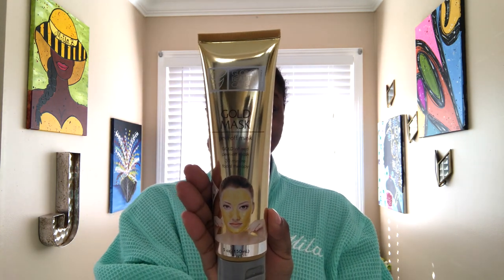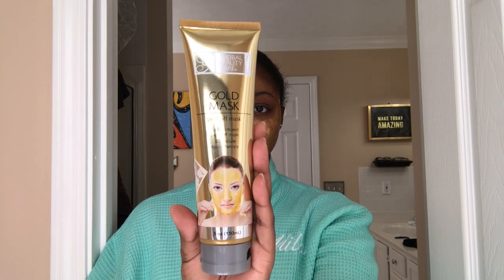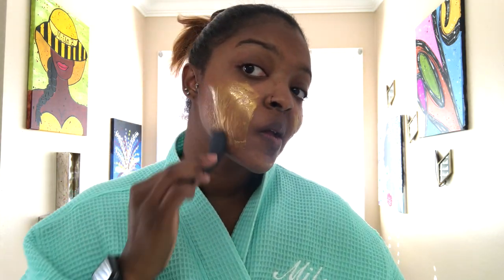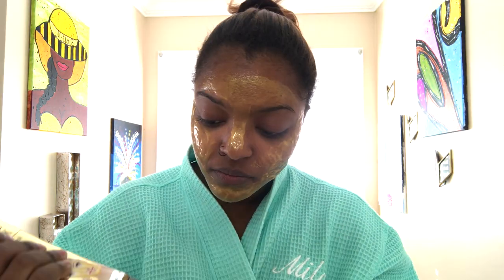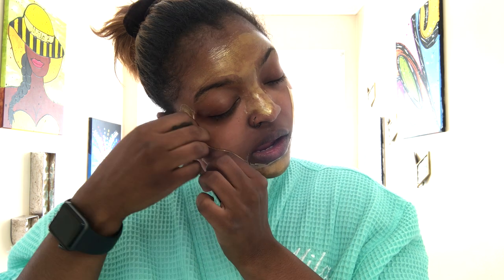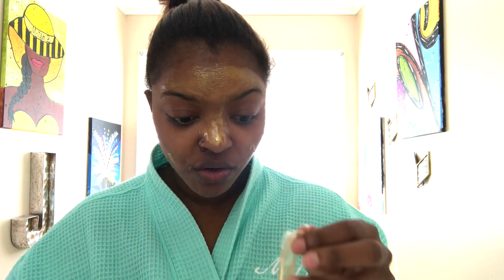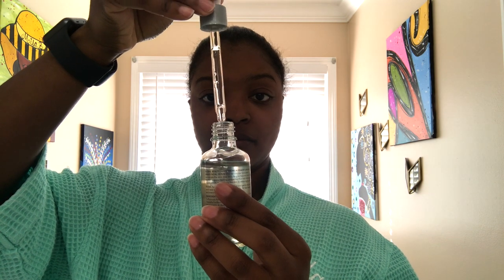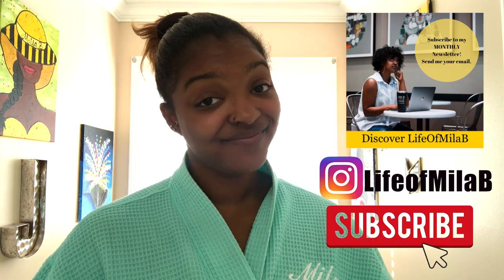Gold Infused Peel Off Mask and Tiger Grass + Honey Facial Serum Review [NEVER AGAIN] | Mila B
Thank you Global Beauty Care for sending me two popular and trendy products to try, I really do appreciate it. The two products they sent were exactly what I needed! I have been wanting to try a new peel off mask and I ran out of my face milk by Fourth Ray Beauty so being sent the Gold Infused Peel off Mask and a facial serum was perfect timing! Global Beauty Care is a very affordable skin care company selling face masks, serums, brushes and face pads. Shipping is quick and the packaging is super cute!
Let me give you the tea about this Gold Infused Peel Off Mask! The pigment and color was on point! You could tell it is suppose to be gold and not yellow. There is no smell however coverage is difficult. Because the product is so thick, when you spread it on your face, more product will be needed. This mask took FOREVER to dry. I literally had this mask on for an hour and even then some spots on my face were still a bit wet. Peeling this mask off hurt and stung. It was not a comfortable feeling and it was a painful experience. On the bright side, this mask came off in one peel which made the pain easier to handle and get over.
Moving right along to the Tiger Grass + Honey Facial Serum. This serum did not have a smell which I was shocked about because it is mixed with tiger grass. The facial serum is thick and not runny at all like other serums. You need a lot of this product to really rub your face down. My face after using the serum was moisturized and did not feel sticky which is a plus. I do not know how I feel about this product but I will continue to use it.